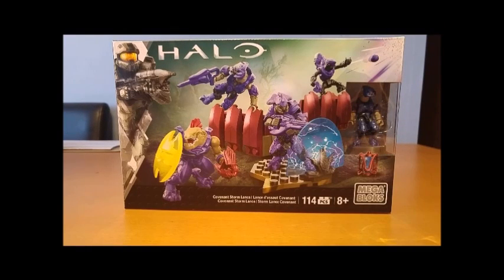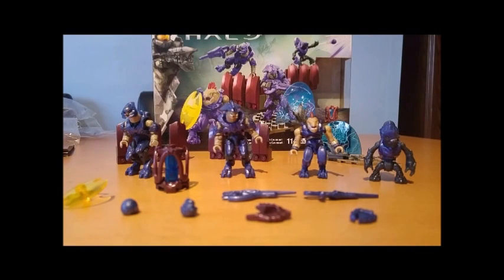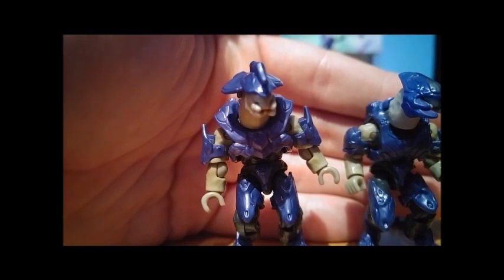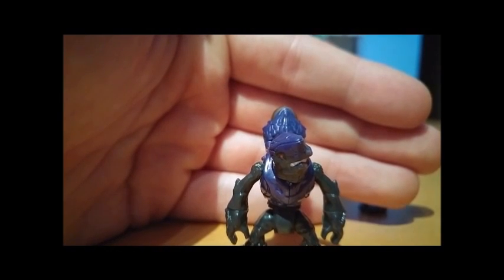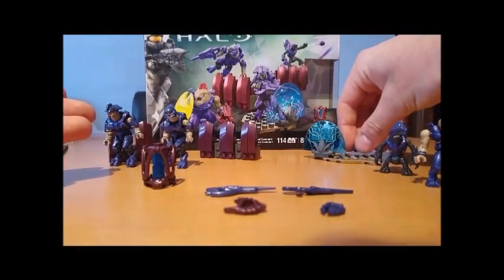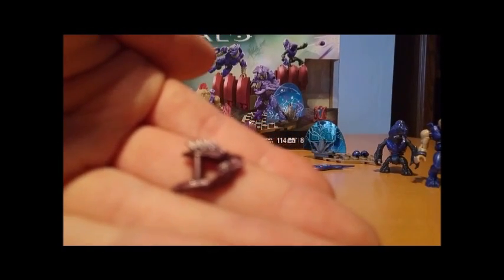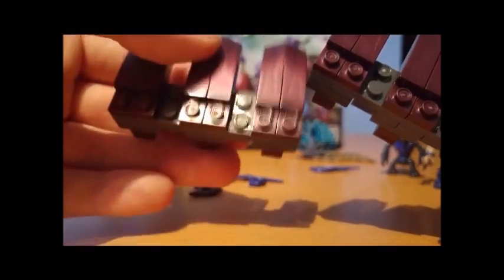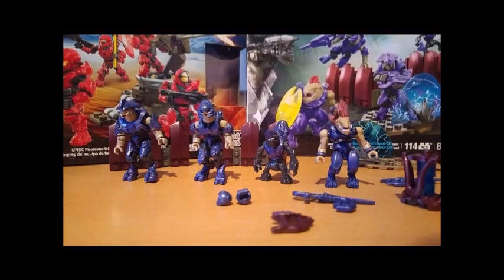HALO MEGA BLOKS SPRING 2016 COVENANT FIRETEAM LANCE REVIEW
Join us for another review with Ben, this time the Covenant Fireteam for Spring 2016!